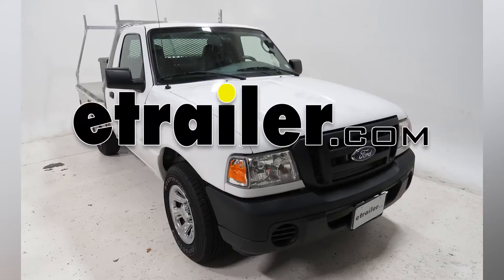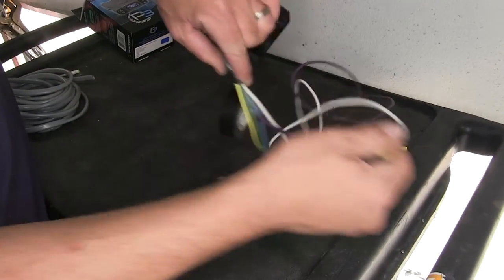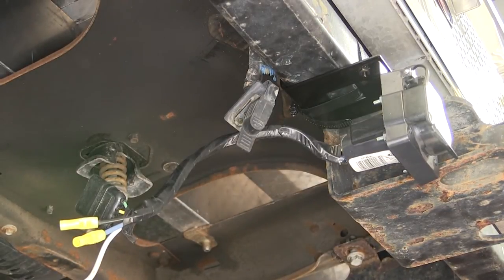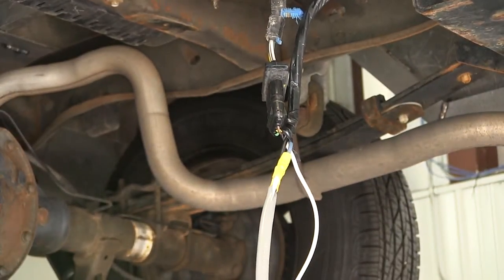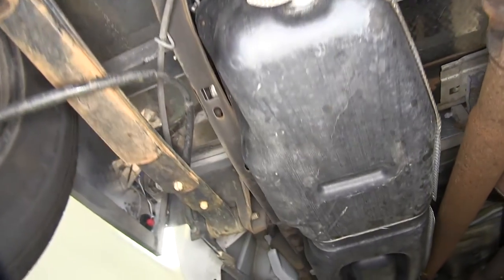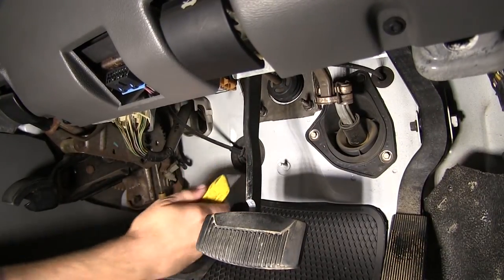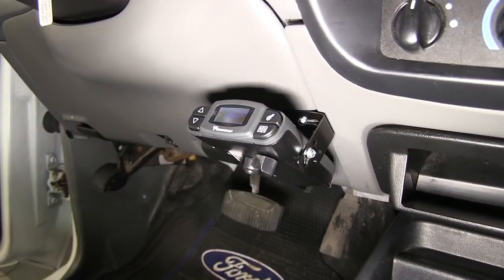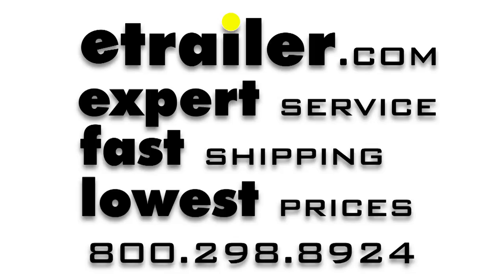etrailer | Setting up the Tekonsha Prodigy P3 Trailer Brake Controller on a 2008 Ford Ranger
Today on our 2008 Ford Ranger we're going to be installing the Tekonsha Prodigy P3 Brake Controller part number 90195 along with the etrailer brake controller install kit part number ETBC7. To start we'll first go ahead and assemble the 7-pole adapter bracket. With the hardware provided we'll use it to attach the bracket to the 7-pole adapter. We'll go ahead and take the bracket and feed it over the wires and up to the back of the mounting surface for the 7-pole adapter. Then we'll take the screws, feed them through the front side of the 7-pole and secure it with the nuts on the backside. Once we have all four in place we'll go ahead and tighten them down. Now once we have the bracket mounted to help secure our wires and clean up our install look we're going to go ahead and tape it up here until we get to the 4-pole connector. Using some black electrical tape, it'll help bundle it up and protect our wires.

You could also use the wire loom provided with the install kit. Note: the purple wire is for a reverse taillight circuit that will not be installed on this application. We're going to cut it off short in case we ever add it later and tape it up. Now we're ready to install the Tow Ready no drill mounting bracket part number 18140. We'll use the hardware provided with the bracket to secure it to our 7-pole bracket. Now we can go ahead and mount the bracket directly to the hitch. We'll use the worm gear clamp provided with the install kit of the bracket to secure it to the hitch.

Once we have the bracket secure we'll go ahead and start wiring up our connectors. We're going to start with our two 4-pole connectors. First the 4-pole connector here on the vehicle side and then the 4-pole connector coming from the back of our new 7-pole connector. Note: I do recommend to use Edleman Dielectric Grease in between these two connection points to help prevent corrosion. We'll just put some grease inside the connector and push the two together. We'll go ahead and remove the cap as it won't be necessary any more and to get it out of the way. Next we'll need to hook up the blue and black wire coming from our 7-pole connector.

To hook it up we're going to utilize the grey duplex cable provided with our install kit. We'll strip back the sheathing and then strip back the wires inside. To remove the grey sheathing we're just going to use our utility knife and carefully split it down the middle exposing the wires underneath. I'm just going to go ahead and remove the excess to get it out of my way. Then we'll strip back the wires.

To try and keep our color code as closely as possible we'll attach black to black and white to blue. With those connections made I'm going to continue wrapping up our wiring harness with some black electrical tape. This will help protect our open connections and keep the two 4-pole connectors together, clean and dry from dirt, dust, debris or moisture. With our wiring harness taped up we'll go ahead and start routing the grey duplex cable through the frame following the manufacturer's wiring. Quick tech tip: as you route your wiring, recommend to stay away from any moving components such as steering or suspension or excessive heat such as the exhaust. Keep in mind as I wrap the wiring I'm also going to secure it as necessary with the black tip ties provided with the install kit. Next I'm going to take the white wire with the pre-tagged ring terminal and ground it here to the frame of the vehicle using the self tapping screw provided with our install kit. We'll go ahead and secure the ring terminal now. Now with my wiring routed and secured here at the back of the vehicle we're going to go ahead and take the remaining portion of our grey duplex cable and run it up towards the front of the vehicle and ultimately to the top of the engine compartment. Now we're going to be going through the manufacturer's shift cable grommet so if you follow the shift cable up the firewall, you'll locate the grommet. We can utilize the manufacturer's grommet here to run our wiring inside the cab. Taking a utility knife we can cut the grommet just large enough to get our wires through and into the cab of the vehicle. Now we can move back underneath the vehicle. We'll take our grey duplex cable, run it up to the grommet, mark our length, bring it back down, and then we'll need to add some additional length. We'll carefully slice the grey duplex cable down the middle. Once we get to the other end cut it off and remove the sheathing. Now that we've got it stripped back we'll go ahead and remove the sheathing and go to the other end of our white wire only a